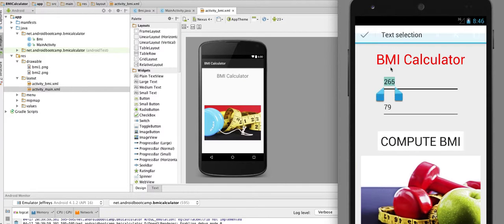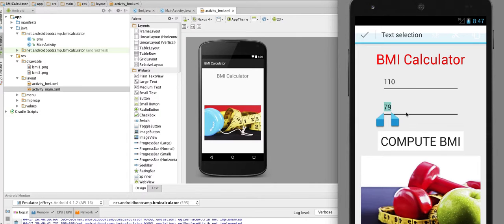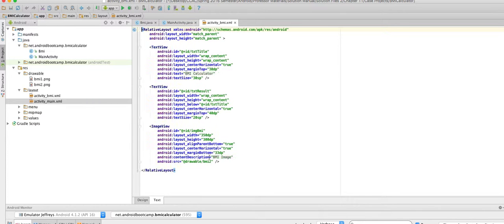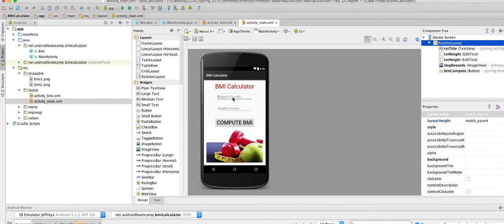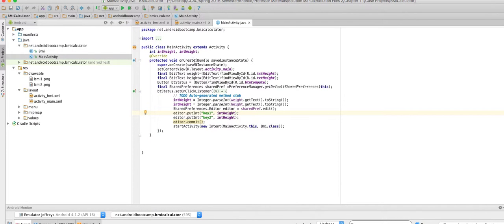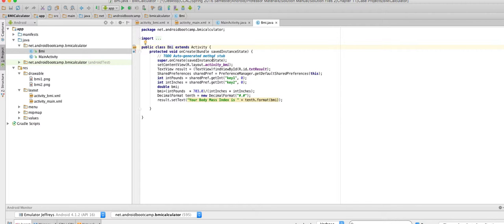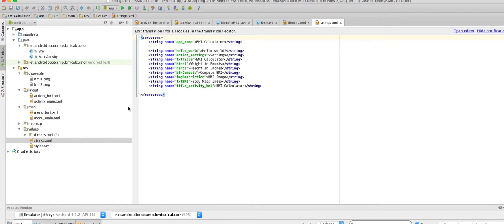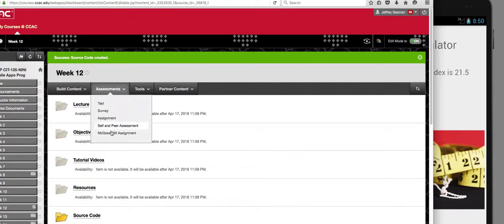CIT135 Week12 ExampleCode